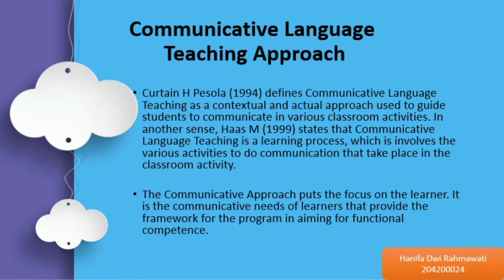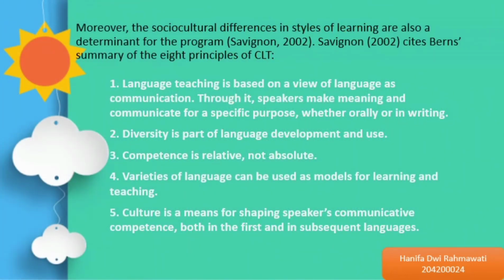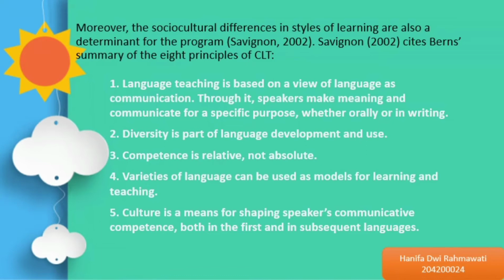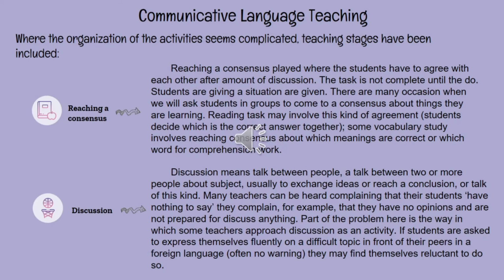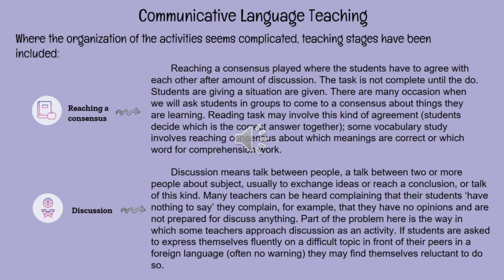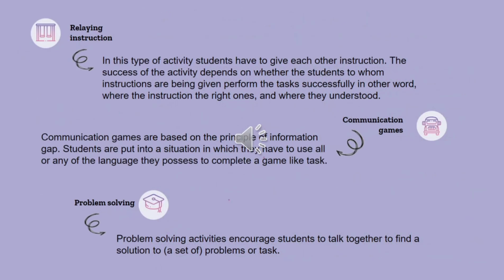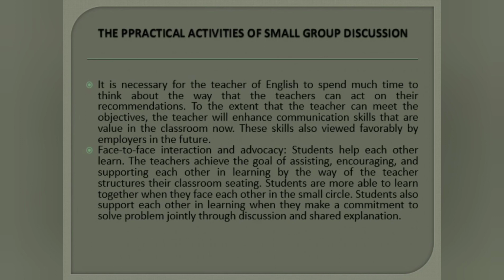Communicative Approach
GROUP 6 :
1. HANIFA DWI RAHMAWATI (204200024)
2. DUWI CITRA NINGSIH (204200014)
3. IRFAN KHAIRUL ANAM (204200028)